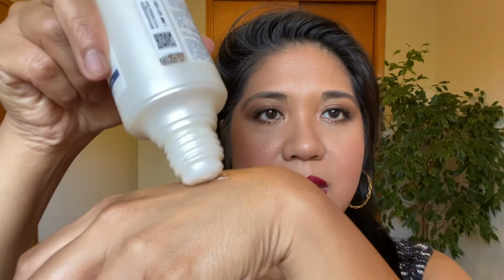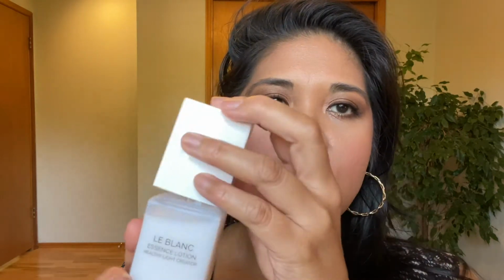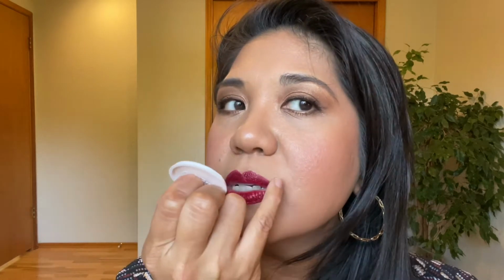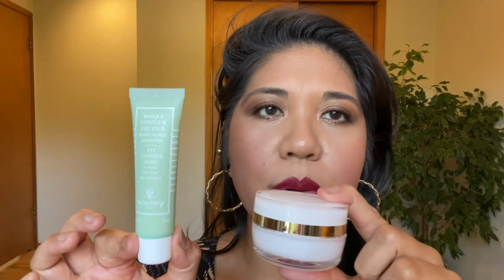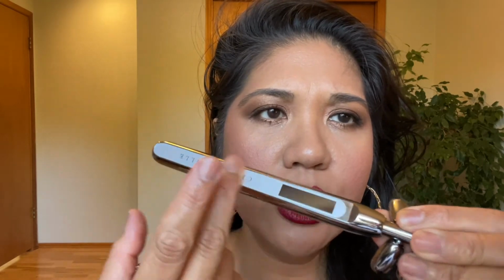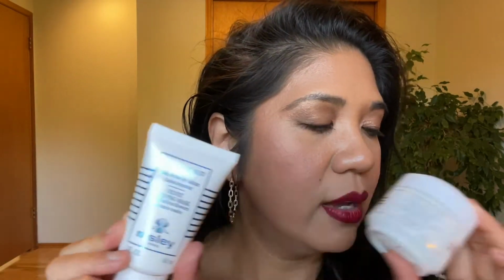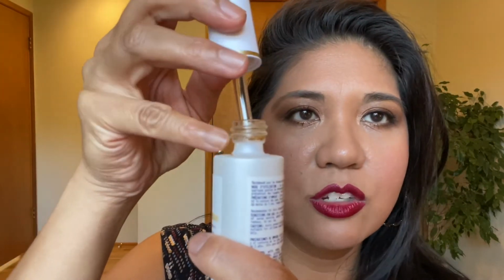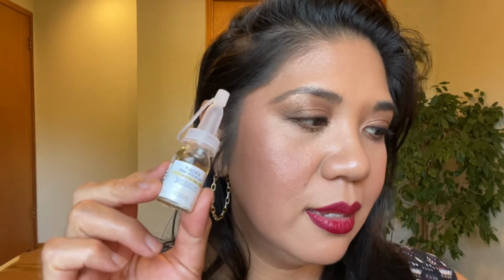End of Summer Luxury Skincare Review: Sisley, Biologique Recherche, Chanel, Chantecaille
*** LUXURY Skincare end of Summer Review 2021 ***

**Please watch in 1080HD quality for best quality viewing. :)

Instead of a monthly favorites video, we are doing an end of summer skincare review! This way I’ve had 2-3 months to really try out these skincare products to give you my honest thoughts. For reference, I have sensitive skin, with rosacea and eczema, with anti-aging concerns. None of these products are sponsored or gifted, and I have bought all the products on m own, unless indicated otherwise.

TIMESTAMPS
0:00 INTRO
1:19 Daytime products : Biologigue Recherche, Sisley, Chanel, Good Molecules
10:30 Evening products : Biologigue Recherche, Sisley,
19:23 Other products : Chantecaille Advanced Bio Lifting+ Massage Tool, Innisfree, Sisley
25:42 Still testing : Biologigue Recherche

I am a luxury beauty and makeup fan, in the search for cleaner beauty and skincare that works towards inclusivity of skin tones. I’m looking to compare with other beauty enthusiasts and also see what works for you if you have warm, tan and deep skin tones, and also sensitive skin/rosacea/eczema.

Let’s make this a kind and inclusive community. No trolling, no unkind words as we are all here to support each other with respect and love. This is a queer friendly space where everyone can enjoy makeup! 🏳️‍🌈☮️✌🏾